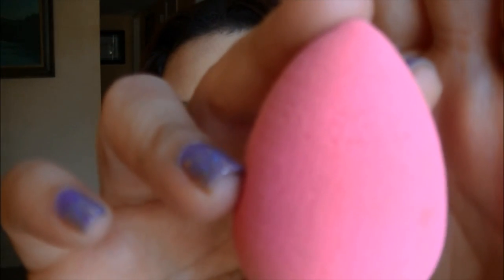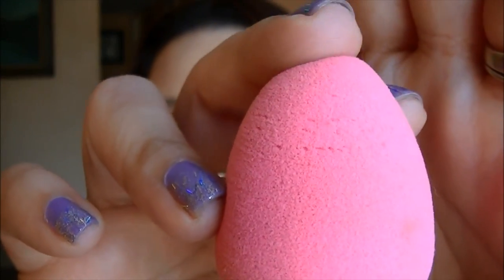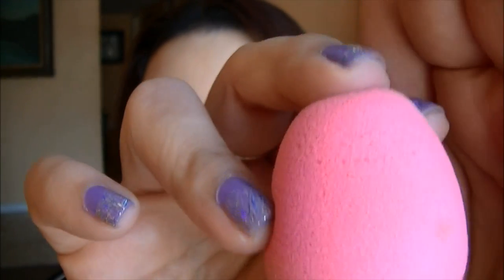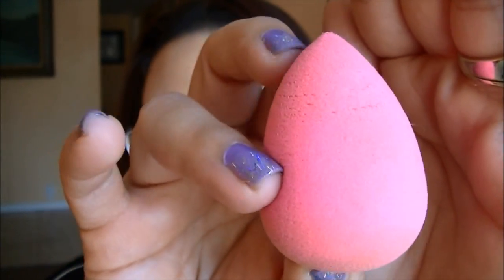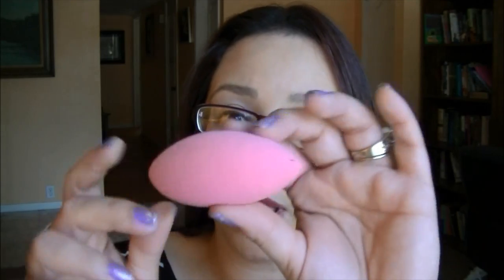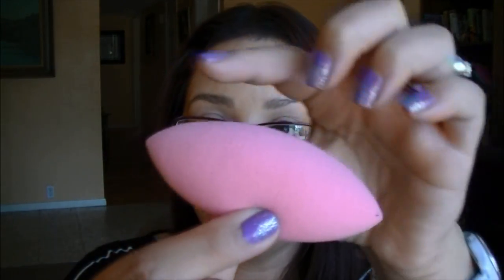Comparison: Beauty Blender & It's "Dupes" (or are they?)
DO ME A FAVOR - OPEN AND READ HERE
I hope that I did a good enough job in explaining the comparison between the three beauty sponges shown in this video.  If you feel that I presented the comparison poorly, my research wasn't enough, this wasn't thorough etc. then feel free to click the thumbs down. However, if you disagree with my thoughts, please reconsider the thumbs down button.  Maybe I haven't tried that method.  I take a lot of time out of my day to gather information for all of you and all I want to do here in the You Tube community is help you find answers to questions and have fun.  Thanks for reading!

♥ Where else to find me:
♥ Twitter / Instagram / Pinterest / Keek -- search for: prissylovespink

♥ On my nails: Revlon Flirty with OPI Save Me

♥ On my face:  BB Skin Foundation, Maybelline Dream Matter Powder, NARS Laguna Bronzer, MAC Ladyblush Cream Blush, EL Alluring Rose Blush, MAC Painterly Paint Pot, BB Gel Liner in Chocolate Shimmer Ink (no shadow), Lancome Rouge in Love lipstick #377

♥ FTC: All opinions and thoughts are my own and this is not a sponsored video.